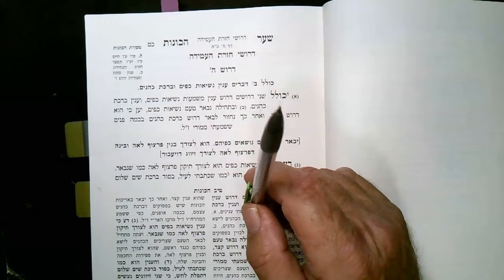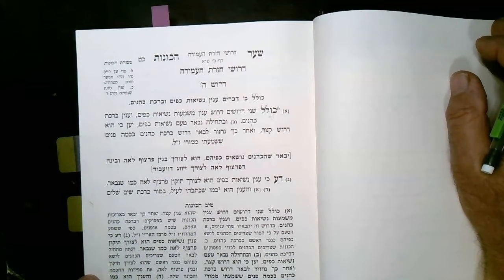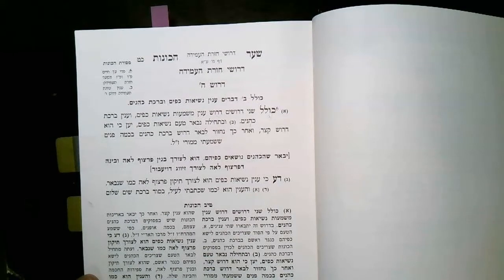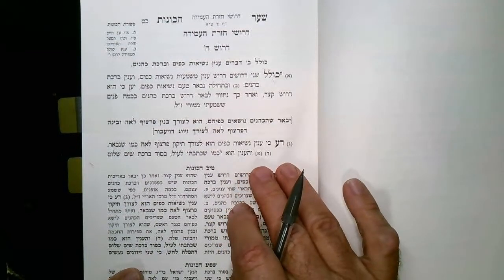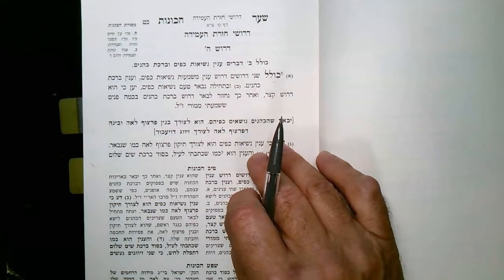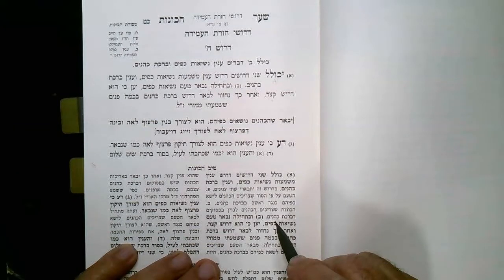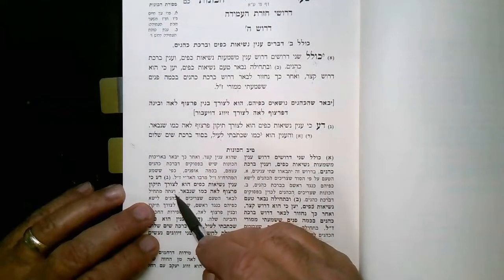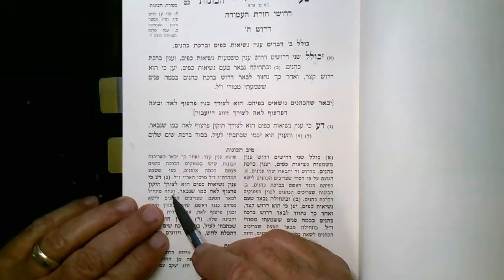ARI Birchat Cohanim pages 29 to 35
Why Leah.  The secret of the construction of the partzuf called Leah